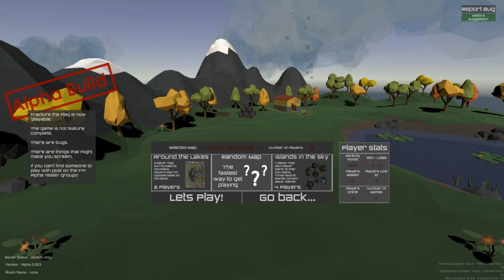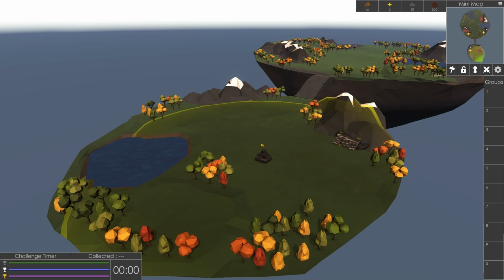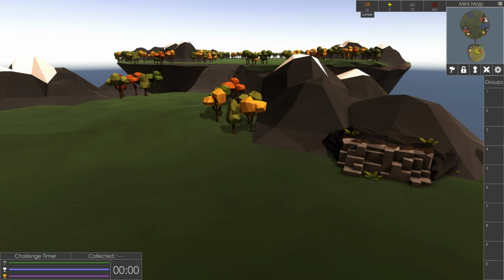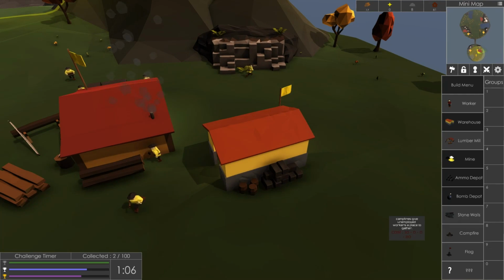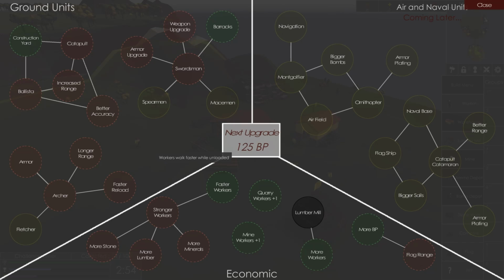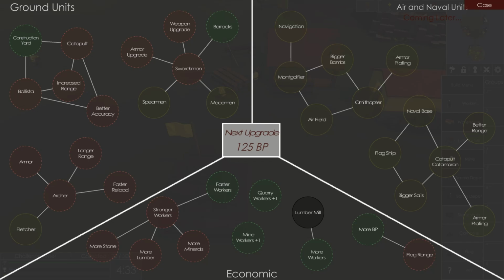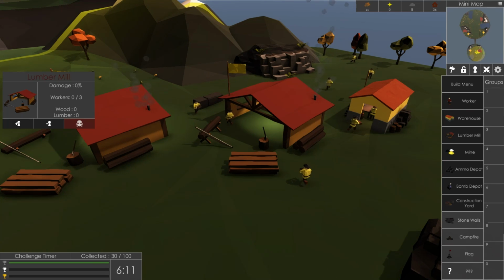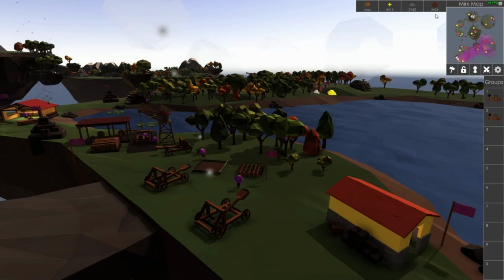Fracture the Flag ➤ First Impressions & Quick Look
Fracture The Flag ➤ First Impressions & Quick Look [RTS PvP Game] Fracture the Flag is a PvP oriented RTS. Plant a flag to claim territory as your own. Hurl boulders in parabolic paths to crush your opponents base. Or hand deliver bombs to knock down stone walls.

ABOUT THE GAME:
Fracture the Flag is a PvP oriented RTS. The primary goal is to expand your territory and conquer your opponent's territory. Or you could just peacefully use the nearby trees for target practice... but can't promise that's a winning strategy.

Expand your territory by collecting resources and planting your flags. Some territory is rich in resources other has tactical and strategic value. Destroy your opponents flags to remove their claim and make your own!

Use siege weapons and hand delivered bombs to destroy opponents walls, workers and maybe most importantly their economy.
A Few More Details
Each battle starts with a clean slate. All units, structures and weapons are upgraded from a base level giving no in game advantage to more experienced players - other than of course their personal experience.

The early part of each game will be based around resource collection in order to build more weapons, add more workers and plant flags to expand. Resources are also used to upgrade effectiveness of all in game units. Siege weapons will be more accurate and more powerful with upgrades allowing longer range bombardments. Workers will move faster allowing quicker bomb delivery and faster resource collection.

As players' territory expands the conflict will begin...

Flags? What's the deal?

Flags are the mechanism by which a player controls land. A player may only build and place units within territory that they currently control. Need to add a mine? Better plant a flag. Want to be able to place siege weapons on top of a hill? Better plant a flag!

If a flag is destroyed any buildings left without a flag nearby will burn to the ground.

Workers

Workers take on many roles. There are no specialized NPCs. The worker that loads the catapults will just as happily deliver a bomb to the gates of you foe or gather lumber from the local forest. Each role is largely based around one or more buildings.

Buildings:

Warehouse - the center and hub of the economy
Construction Yard - builds siege weapons
Ammo Depot - stores supplies for siege weapons
Bomb Depot - creates and store bombs
Lumber Mill - processes collected trees into usable wood
Mine - supplies minerals
Quarry - supplies stone

Multiplayer

Players will be able to use a matchmaking service to connect with other players around the world - a broadband connection is required for multiplayer. Global leader-boards will track players progress and ranking.